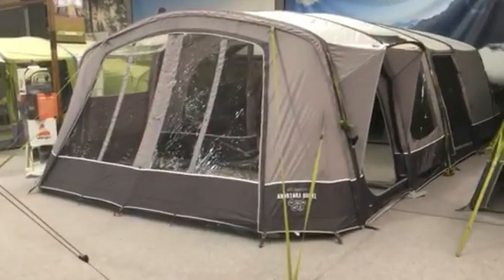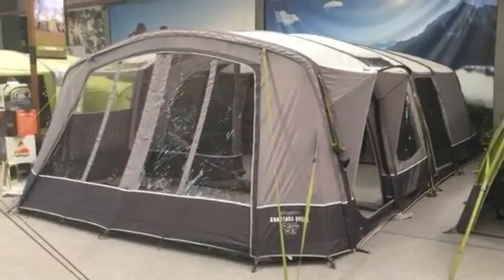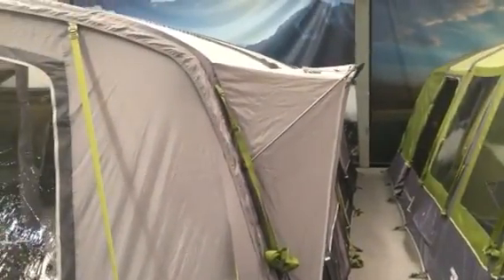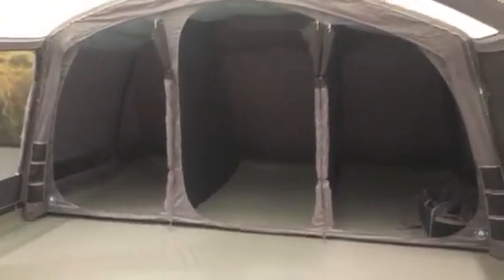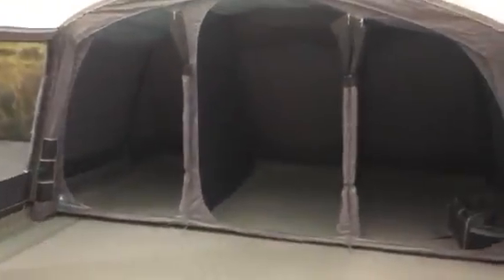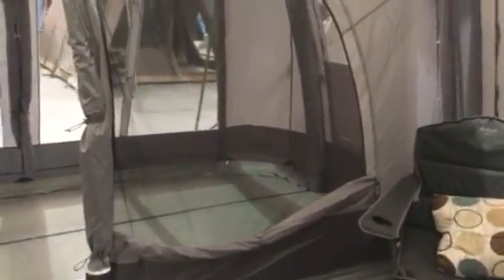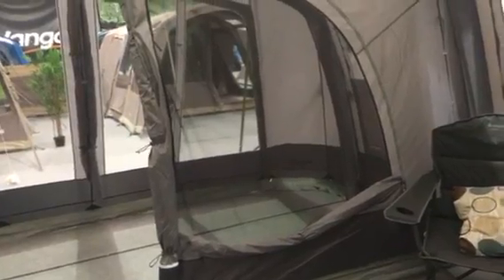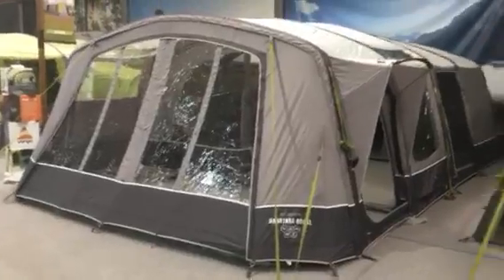Vango 2020 Anantara 600 XL Preview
The ultimate polyester tent, the Anantara was a very popular model in 2019, this tent seems to have it all in terms of features and build quality. The feeling of space inside is so much more compared to a lot of other tents with similar floor sizes due to the height and structure of the oversized air tubes. For a polyester tent it has great ventilation and an incredible amount of functional usable space. Top drawer!